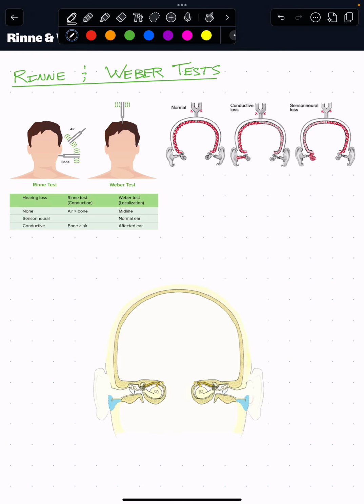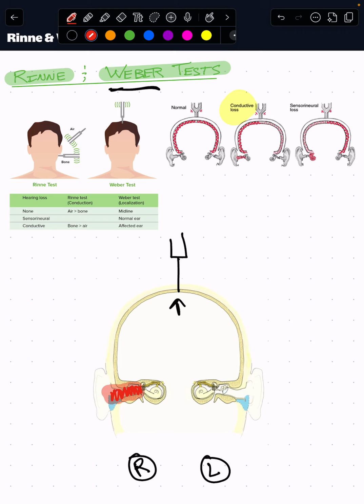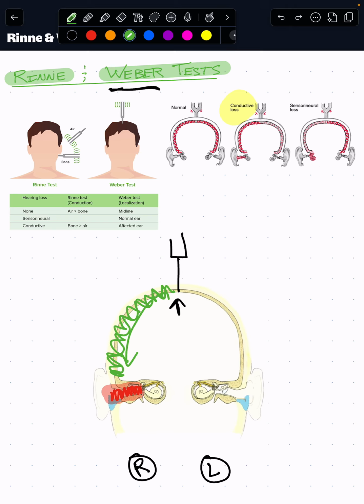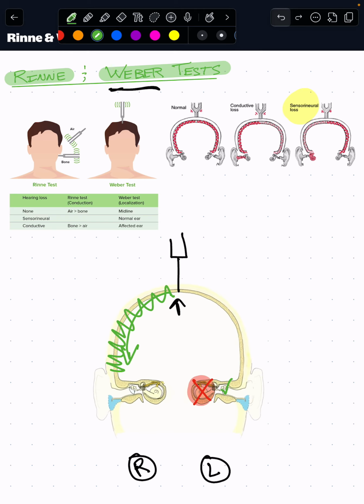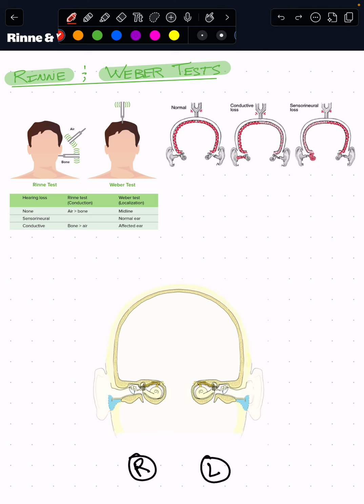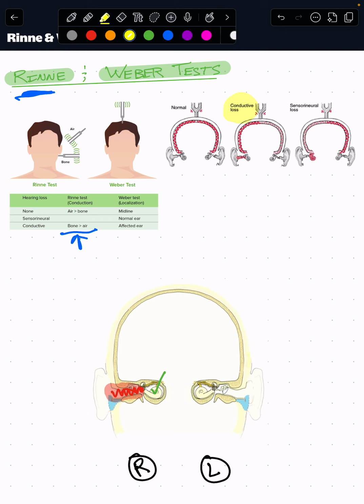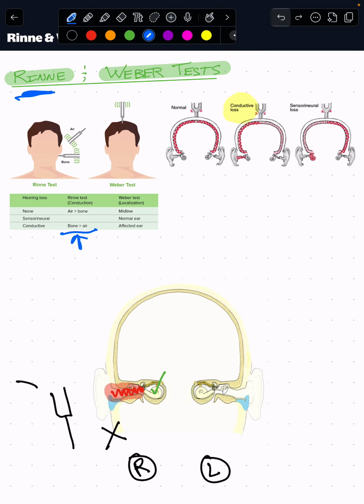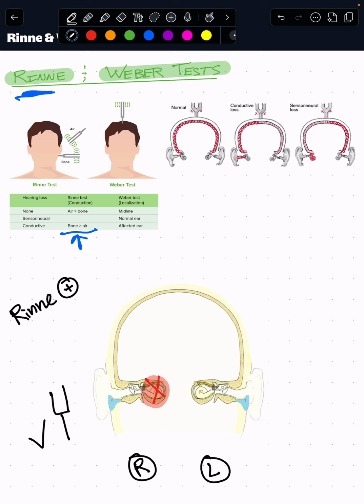Rinne and Weber Tests Explained